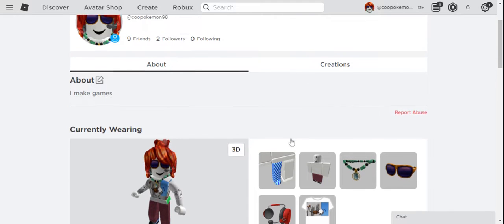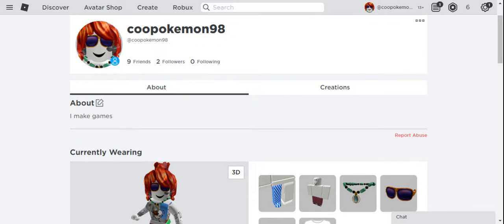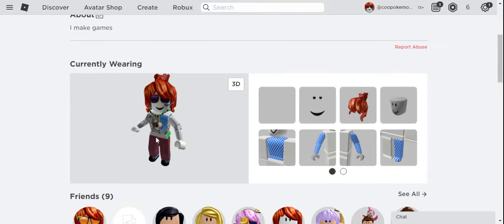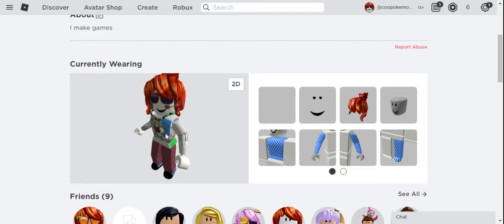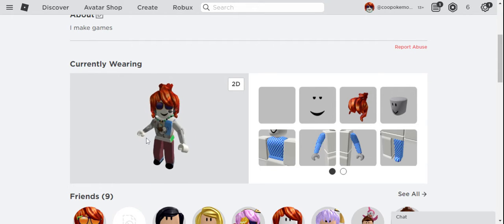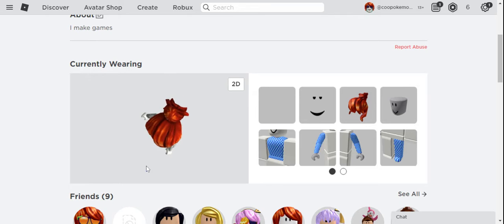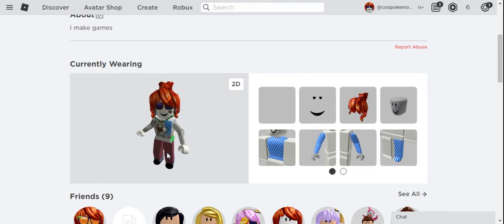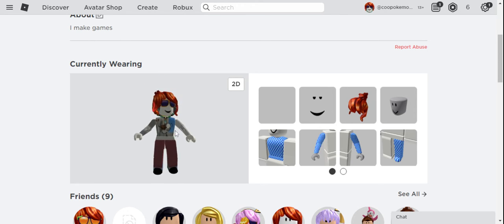my alt Roblox